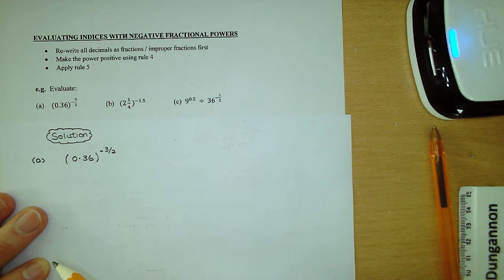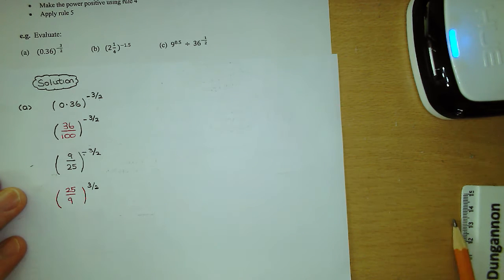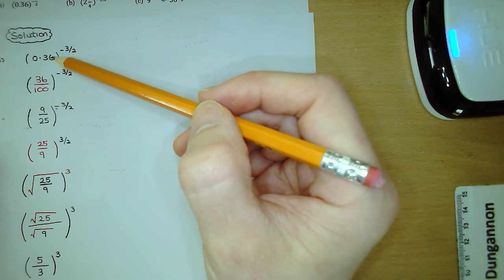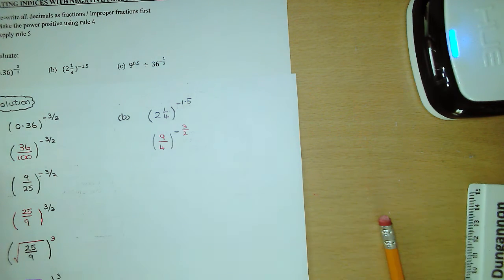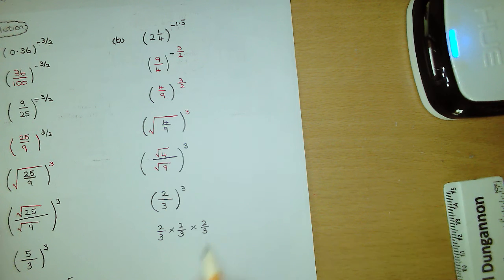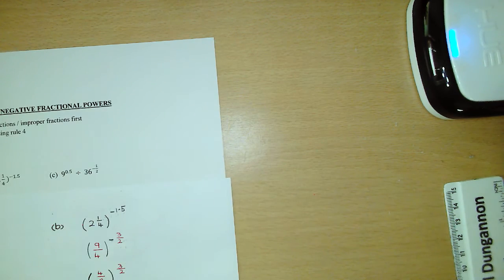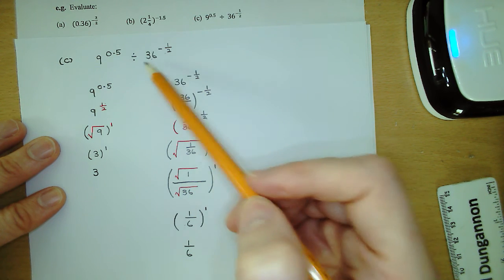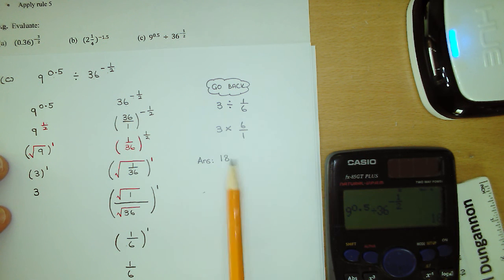Evaluating Indices with negative fractional powers Examples a to c